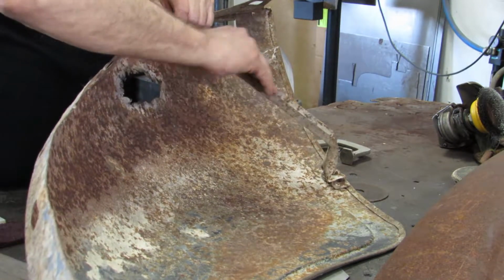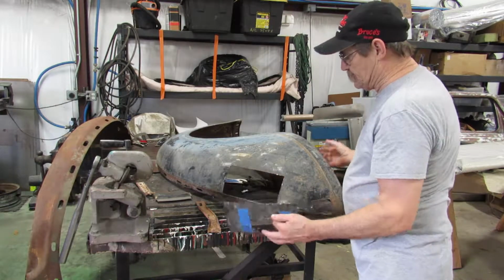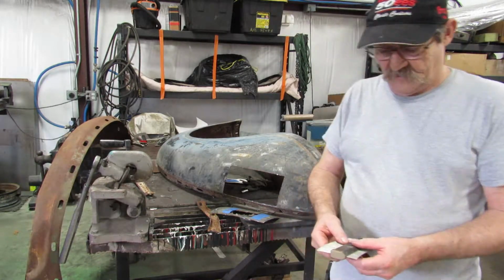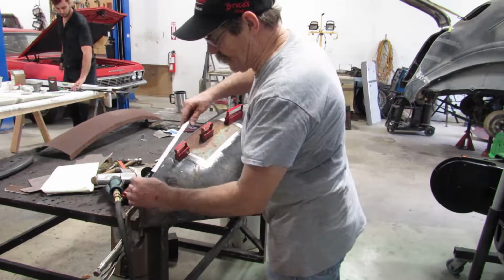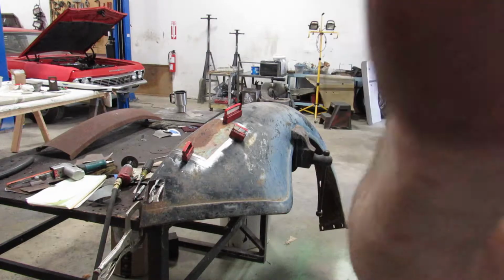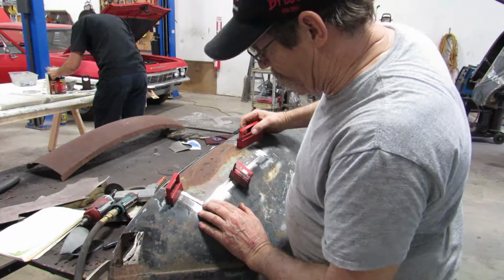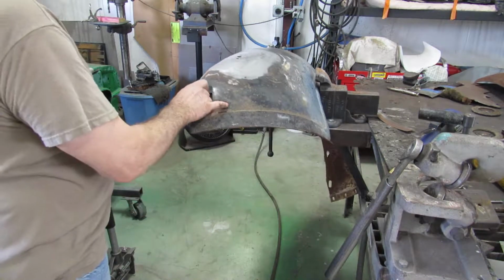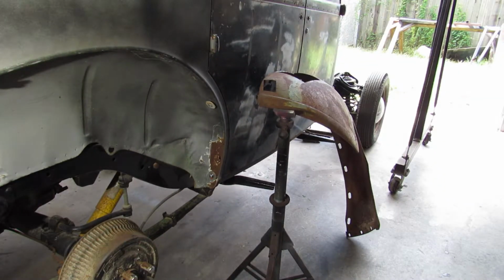Dodge Dilemma Episode 6 / Fixing some fender rot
In this episode, The Old Man shows us how he fixes the rotted fender where the tail light mounts.

A big thank you to Winding Road Classics for allowing The Old Man to film as he works to restore this classic.

Winding Road Classics
2418 N. Frazier, Suite 109 A

Original Music by Treynwrek, a Texas Funk Rock band from Houston Texas. Be sure to check out their site and follow them on Instagram and Facebook.

While your at it, make sure you're following Offbeat Motors on Instagram and Twitter

Camera : Canon Powershot Sx530hs
Phone Camera  : Samsung Galaxy S9 Plus
Editing Software : HitFilm Express
Thumbnail created using : PicArt